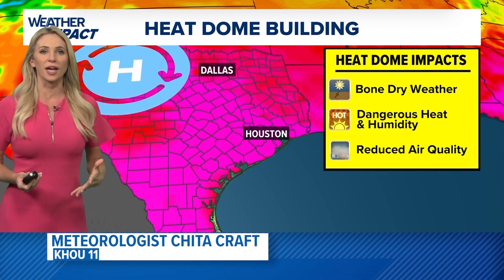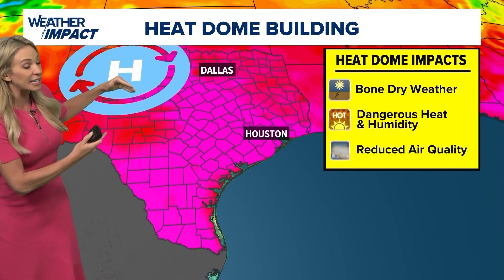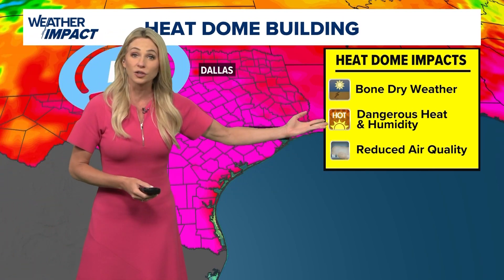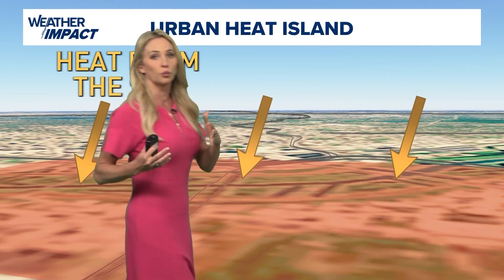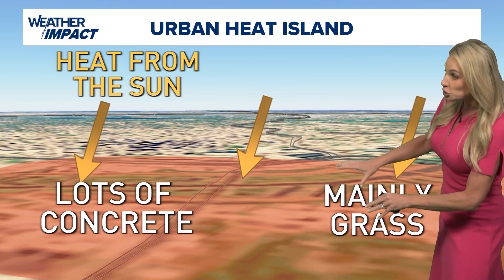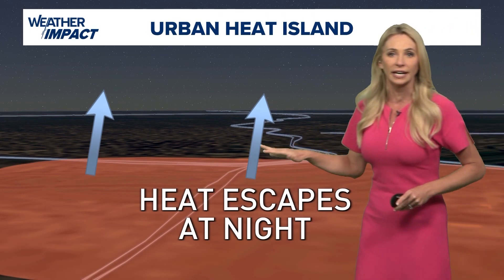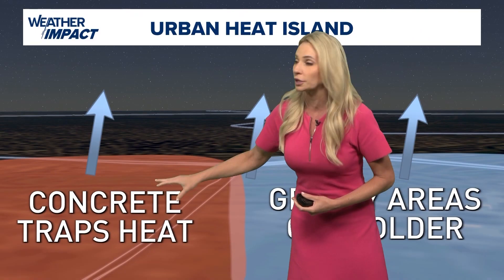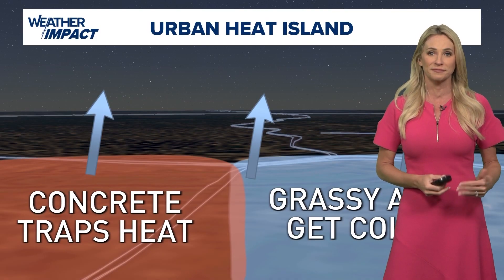What is a heat dome?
Heat domes are known to bring hot and sunny weather conditions with calm winds.